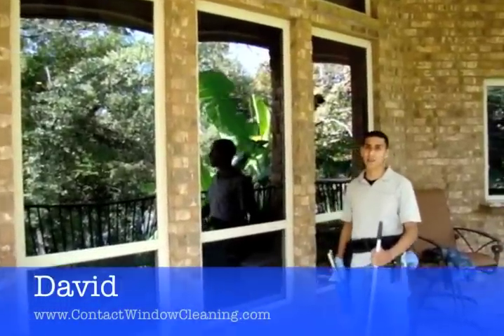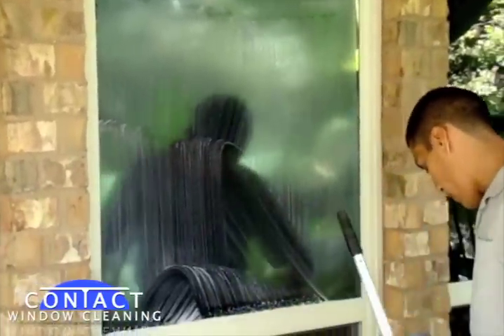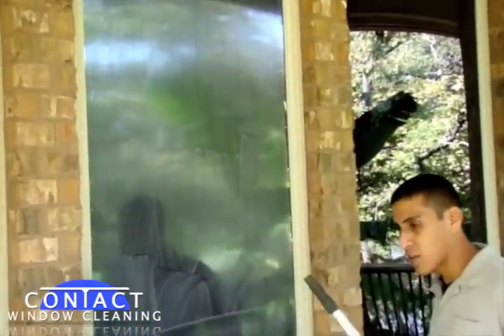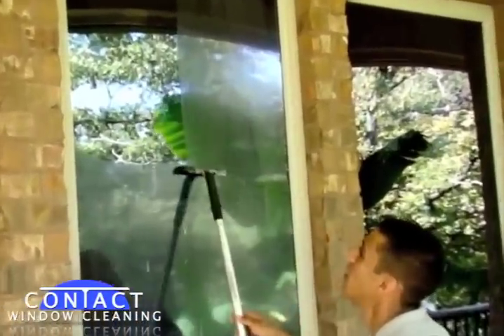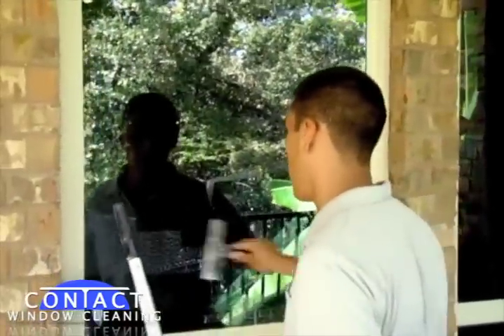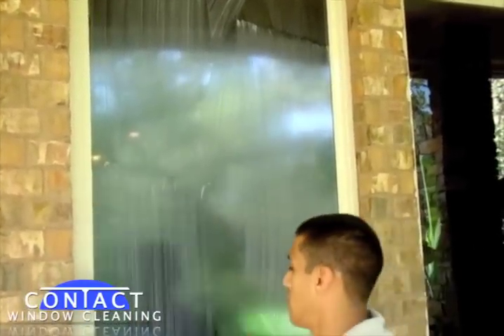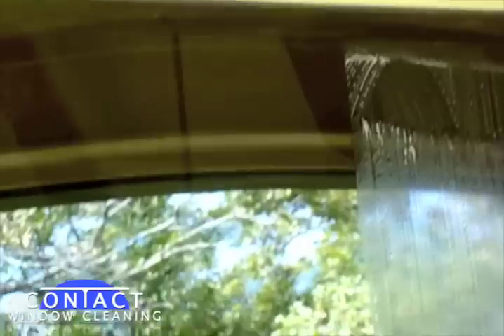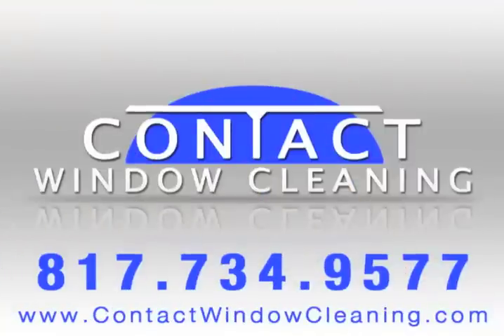2010 First Marketing Video | Still at it staying specialized to window cleaning ONLY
Contact Window Cleaning officially started May 14th 2005 and has since grown to be the premier window cleaning company in Dallas, TX for residential services.

When you hire us you're choosing a company that is Texan born and bred on good ol' fashion business practices. We work respectfully around your home to be the best window cleaning experience for every customer.